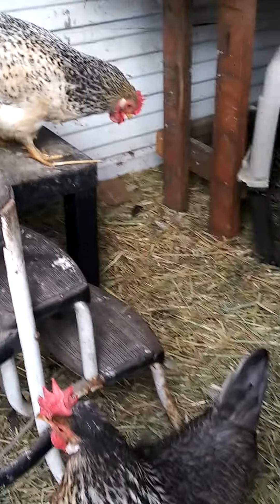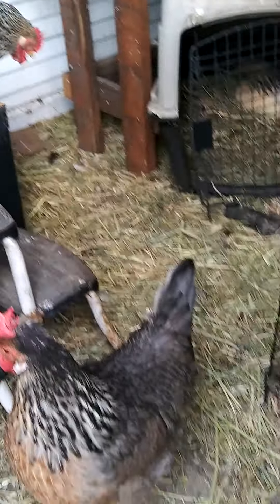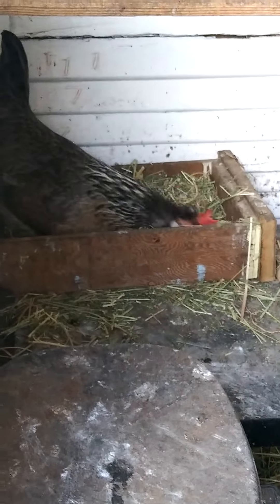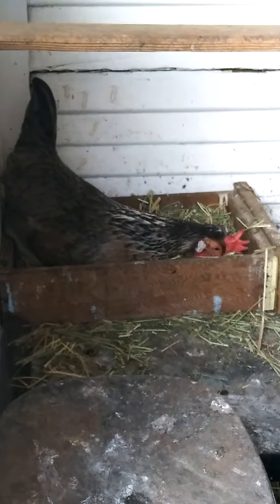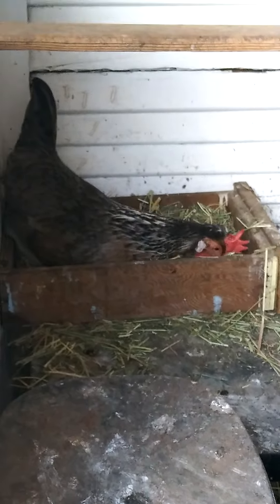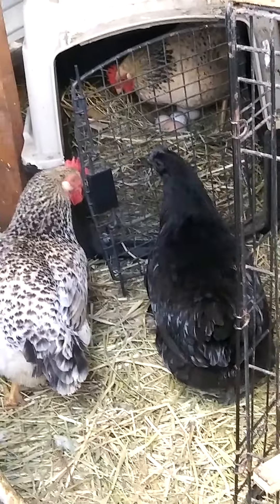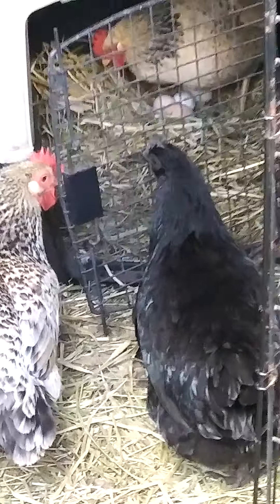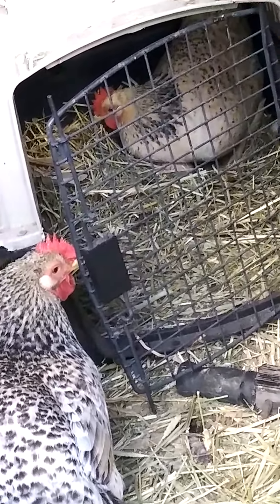Henhouse Stories. Biscuit says Hurry Up, Pippa!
Basque Hen Sisters at 1 year old need to lay their egg about the same time, and prefer the same nest. Loud Egg Song alerts me to check on their progress, and to try to quiet down Miss Biscuit, who believes she is next in line. Subscribe to see the next vid and hear full volume Egg Song! you can also see them still in their eggs in an incubator. hens in this vid were hatched Feb 2021. Cockerels were reh-homed to farms. Our females are all are doing well and are good layers.